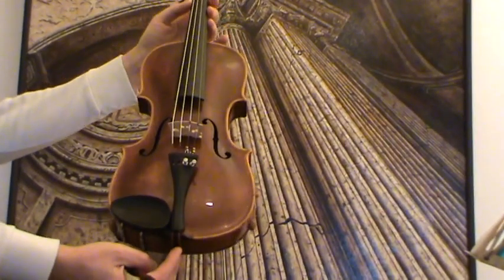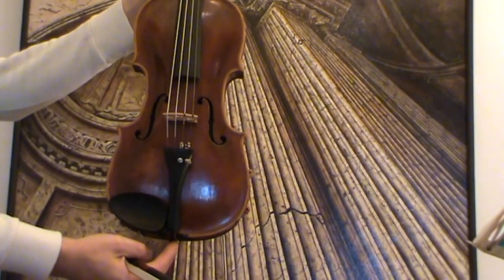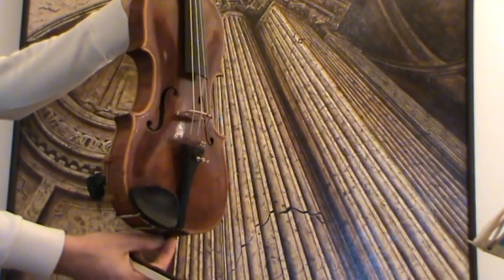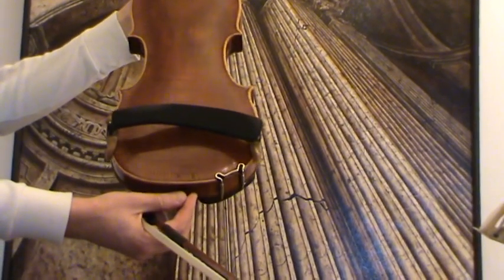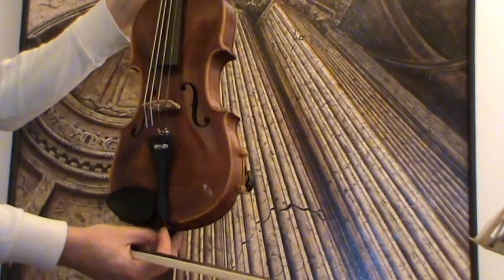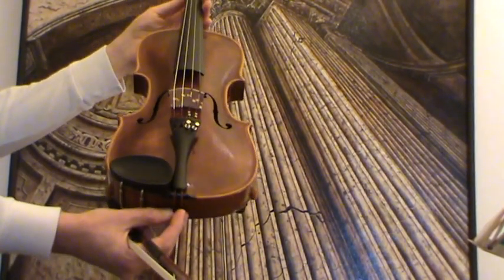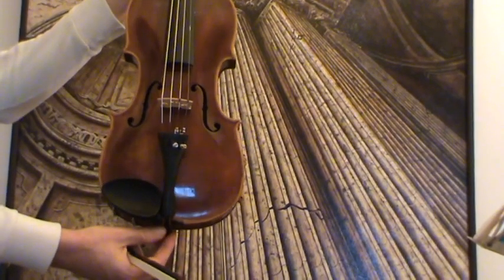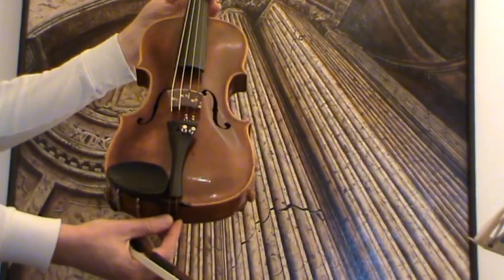FINE OLD HOPF VIOLIN Babos Sandor バイオリン скрипка 小提琴 265